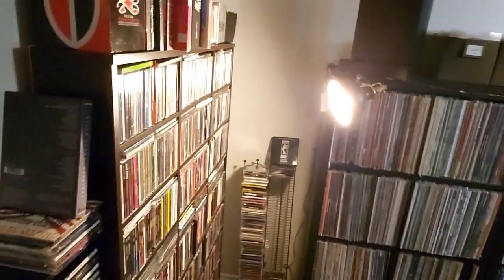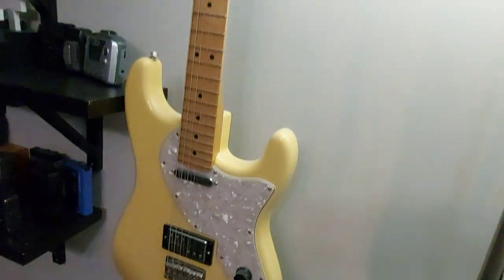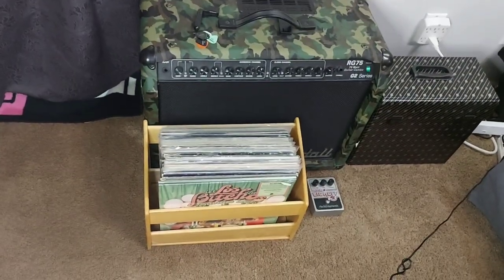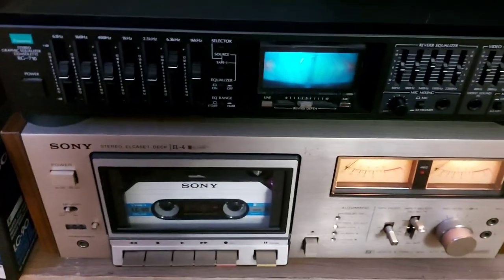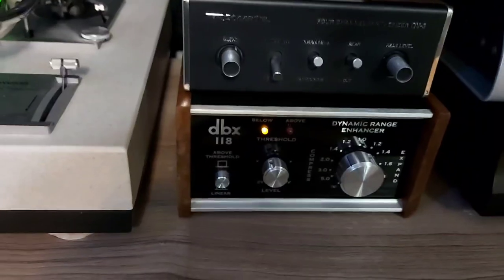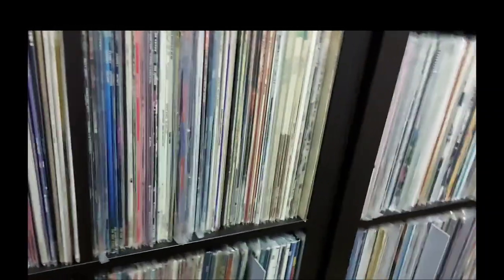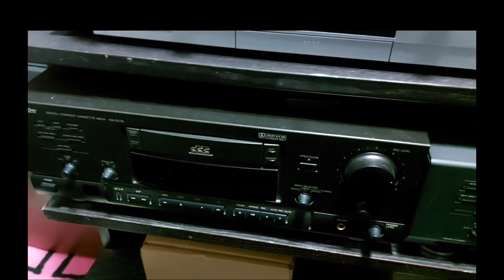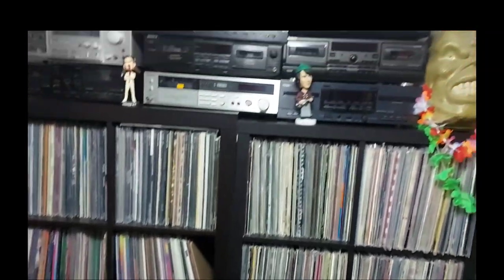Epic Music Room Tour 2023 !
My most detailed and epic music room tour ever.
I take you through my vinyl, cd's, cassettes BUT most importantly, I take you through my stereo set up and boy it's been hugely updated since 2022. So much more than all this too. It's long but it had to be to fit everything in.